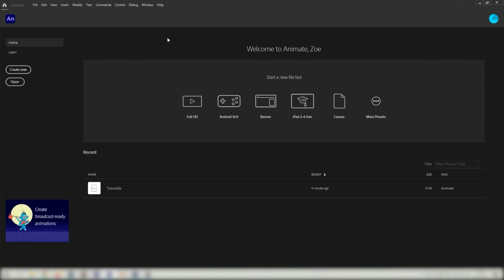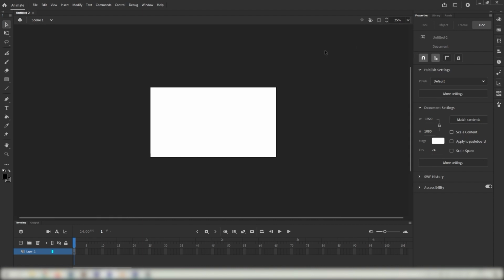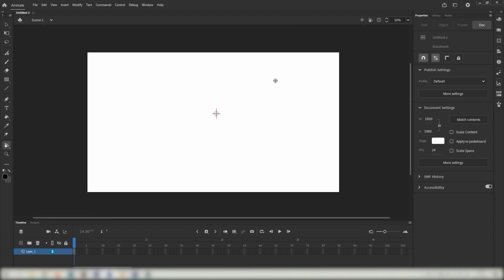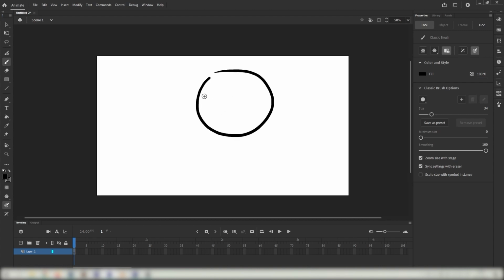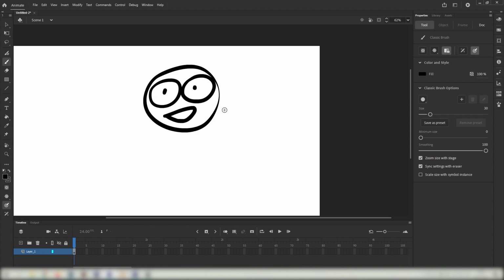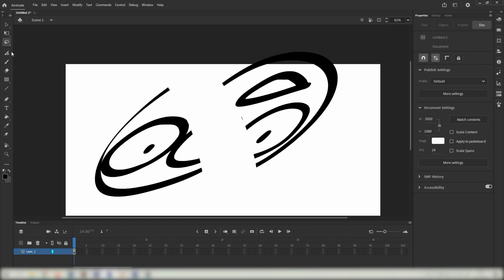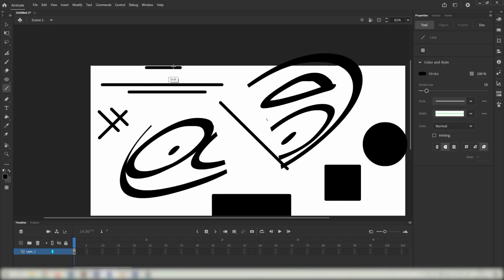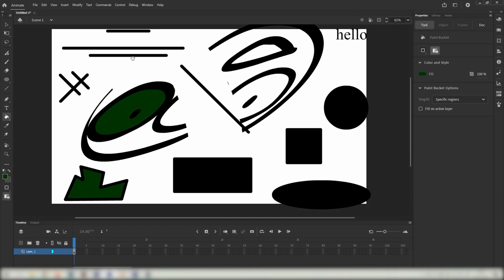ADOBE ANIMATE PART 1: Intro and Tools!